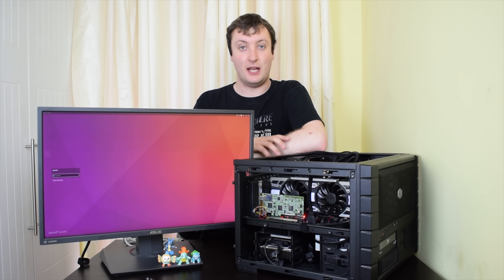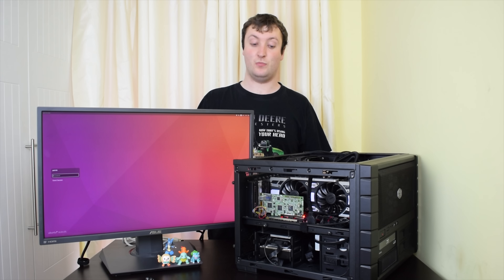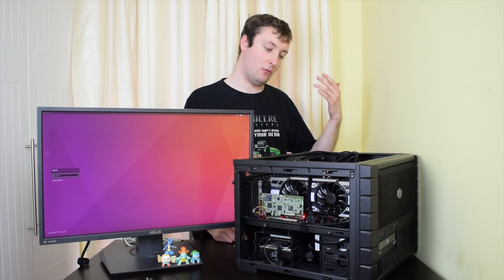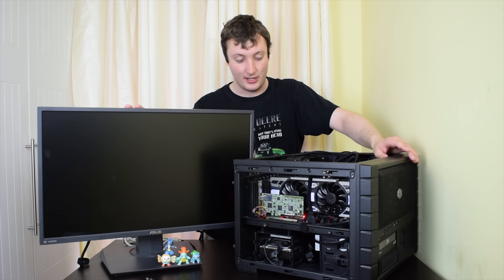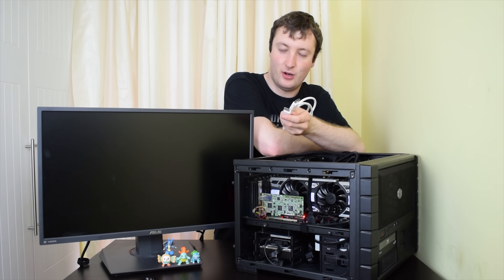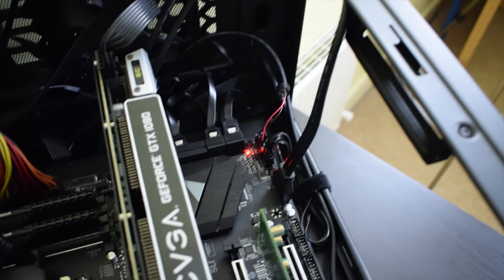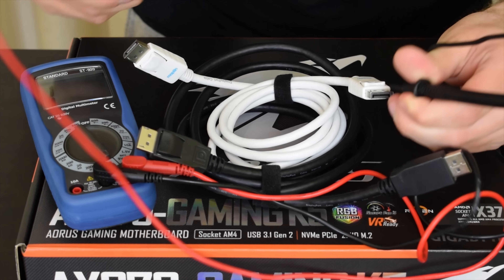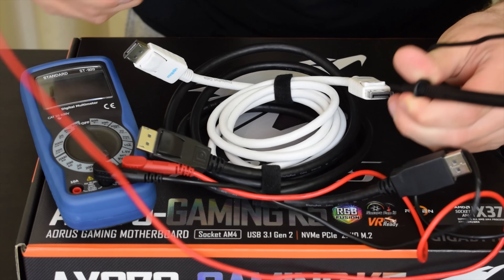Display port can cause boot issues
A bad display port cable was powering my motherboard and causing boot issues. Finally figured it out after a lot of hassle.